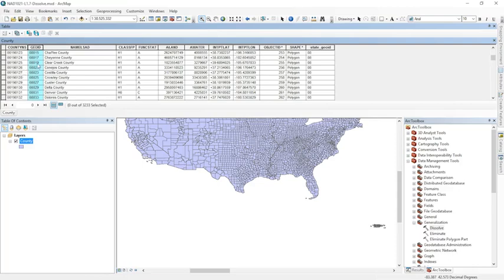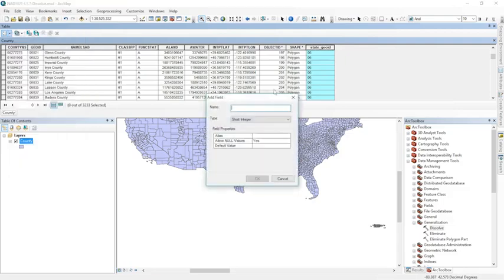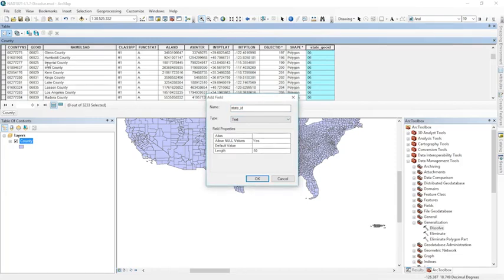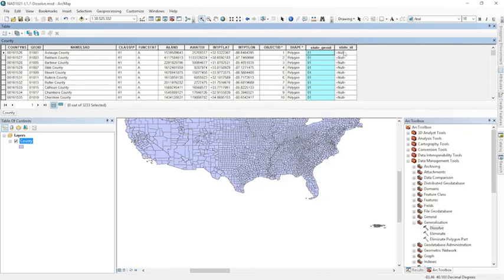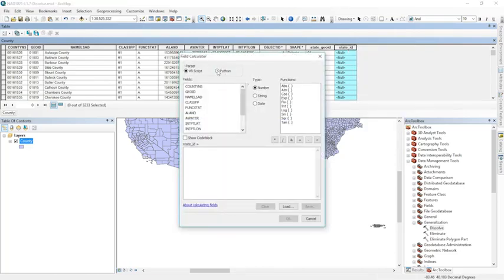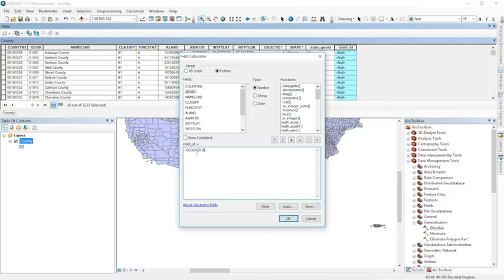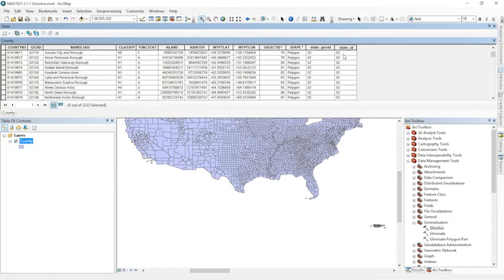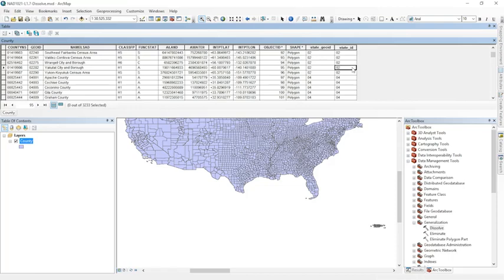8 Behind the Scenes Preparing the Dissolve Tool Lecture Data University of California, Davis Co